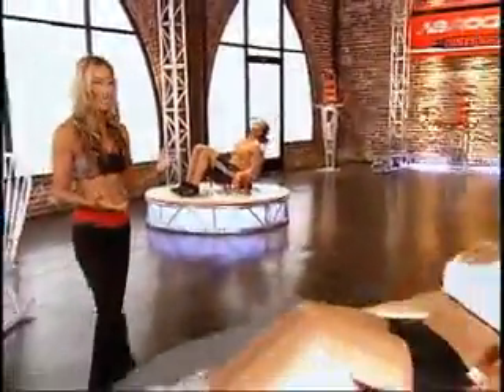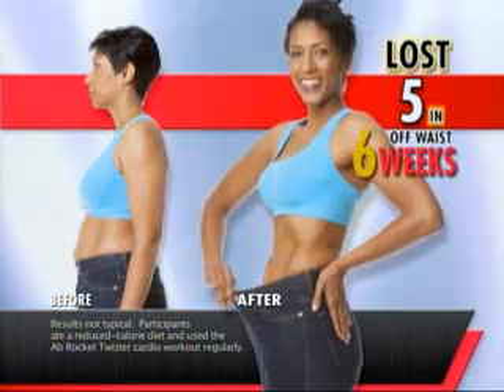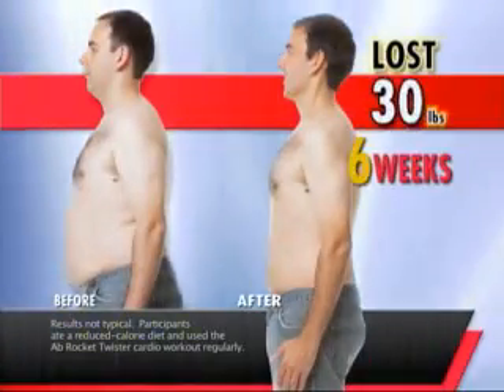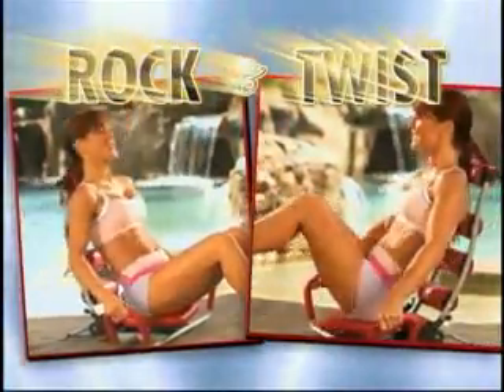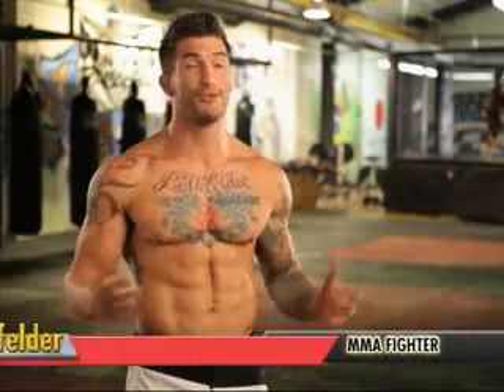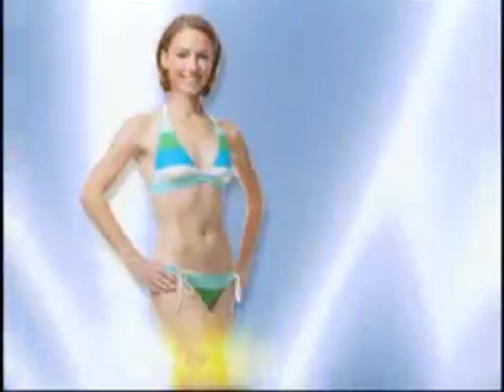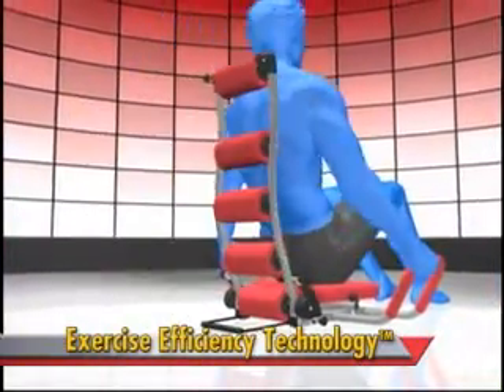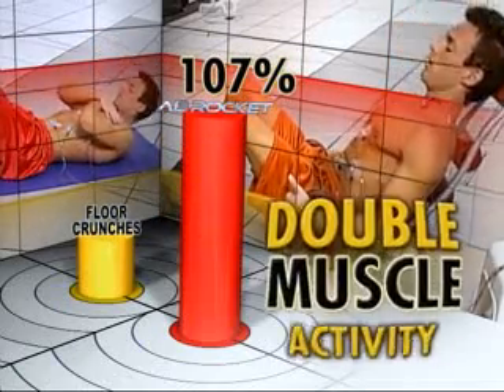Ab Rocket Twister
Tones abs no longer means straining your neck and back.  With Ab Rocket Twister just sit back and rock.  Your neck and back are supported by the back rest as the Ab Rocket Twister provides resistance as you lean back.  It's a complete ab workout as you rock forward and backwards.